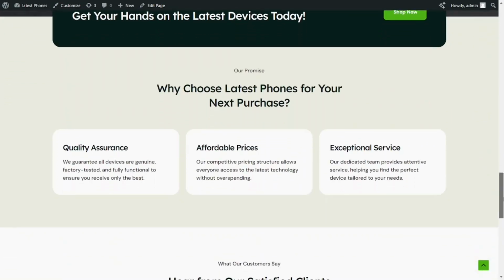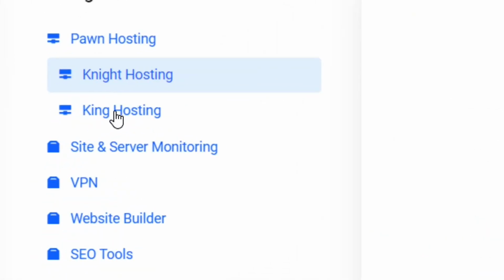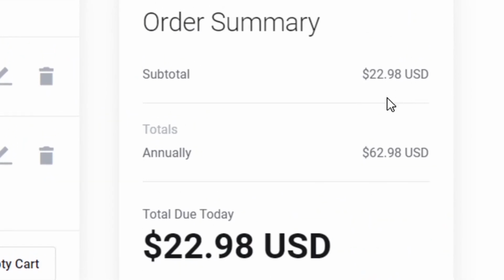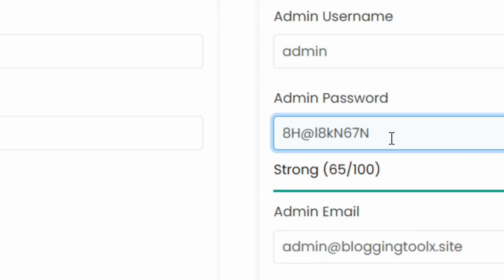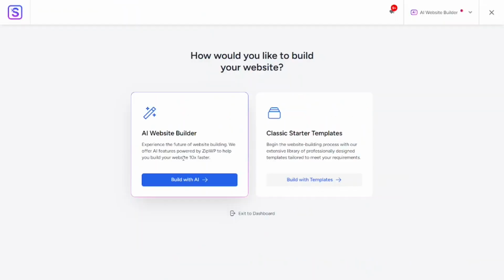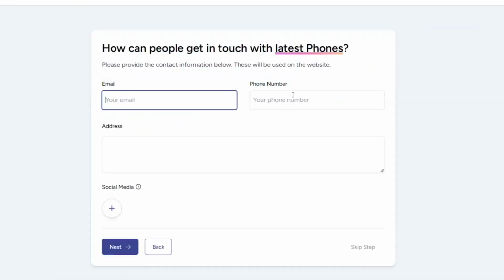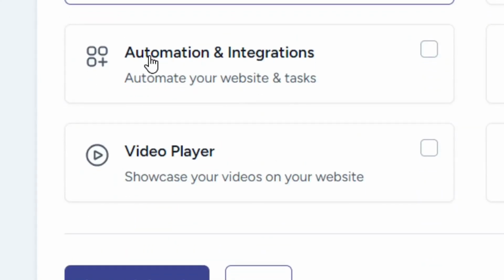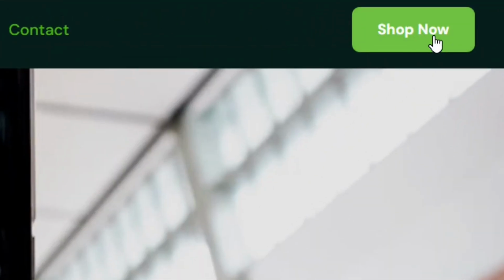How to create a website for small business (step by step)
How to create a website for small business a step by step guide for all.

In this video you will learn a full guide on how you create your own business website without any difficulty.